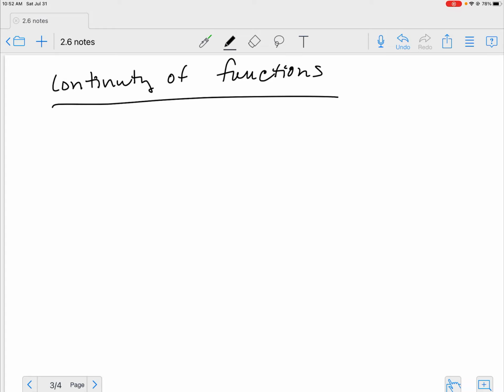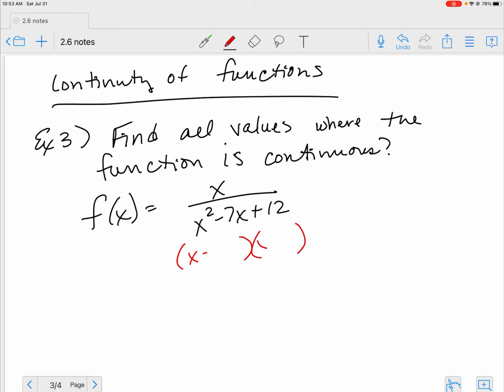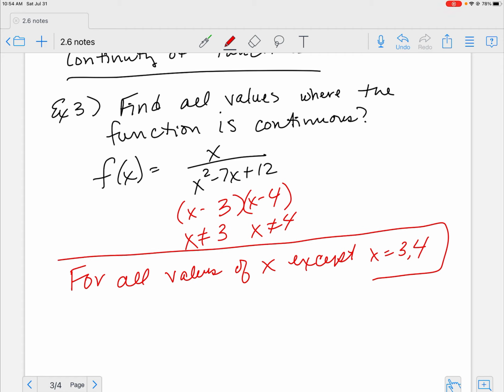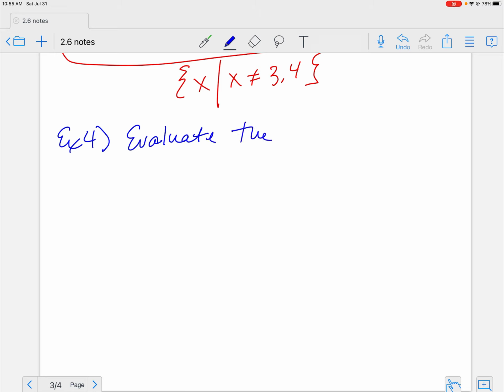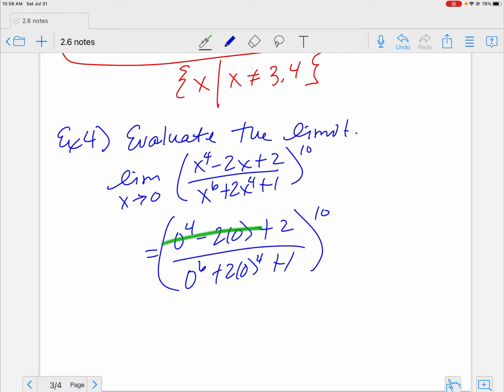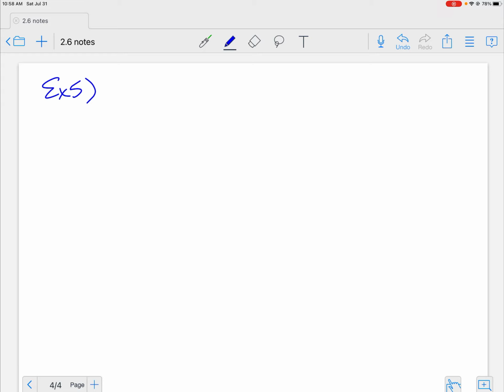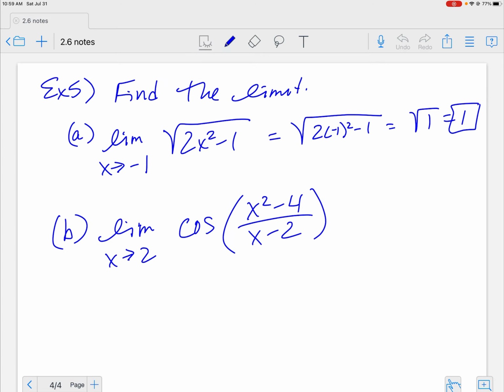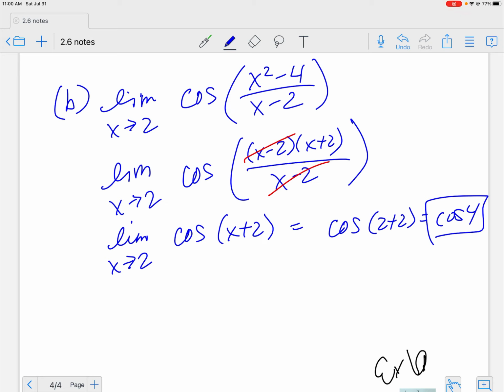MTH201-Notes 2-6 Part 2